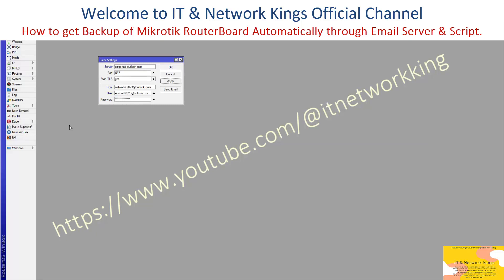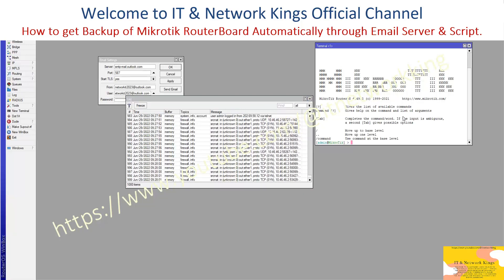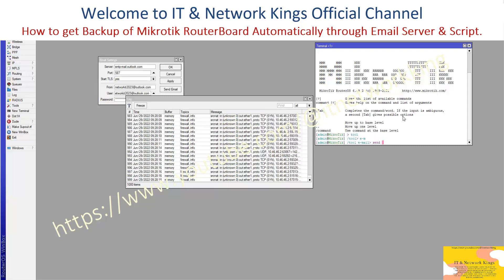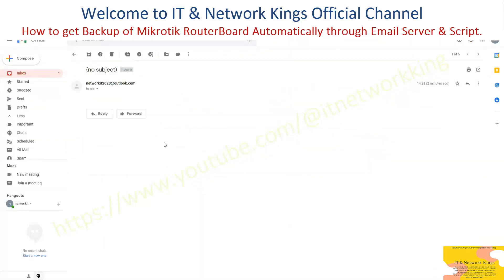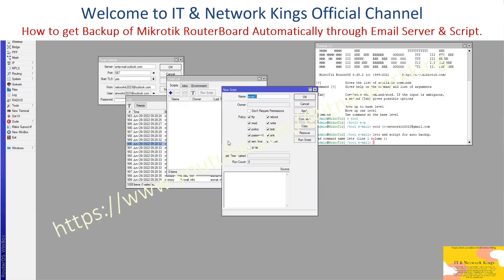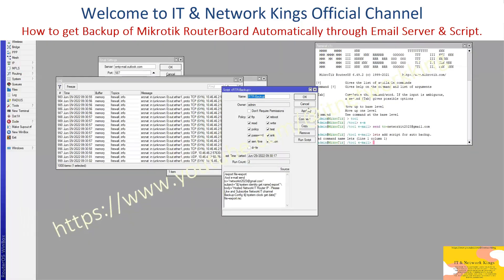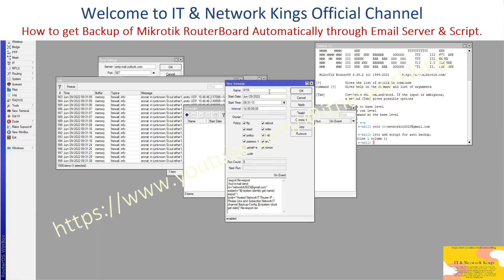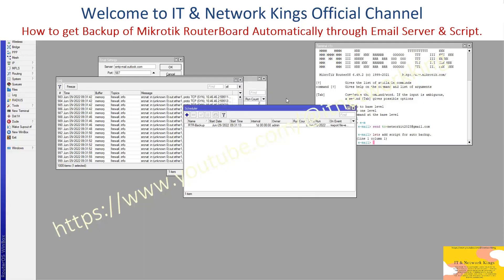How to get Backup of Mikrotik RouterBoard / Firewall Automatically through Email Server & Script.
Script.